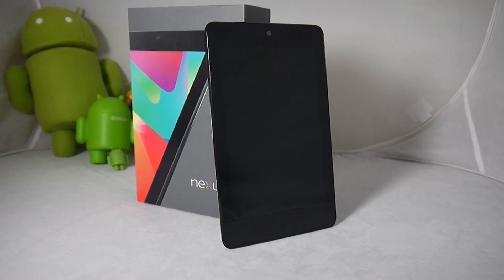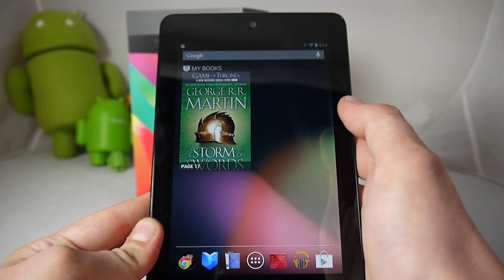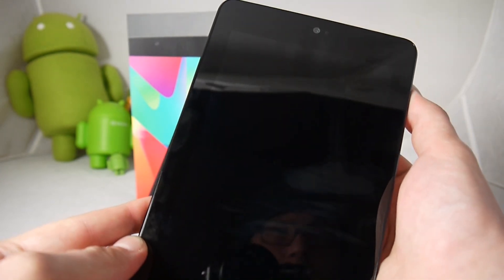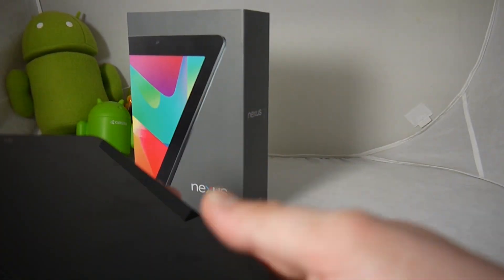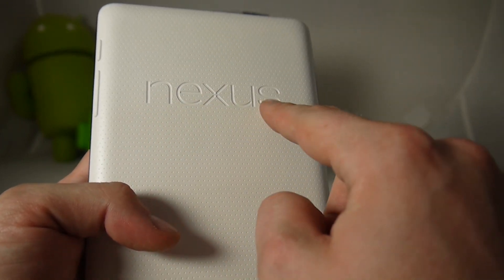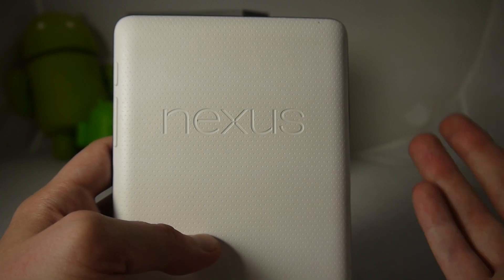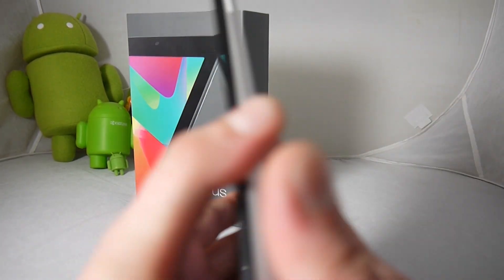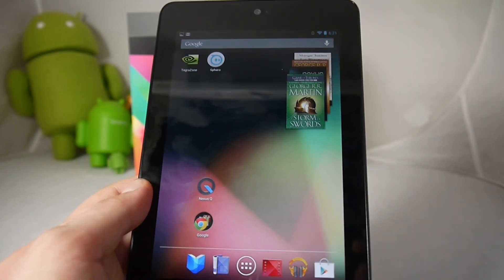Google Nexus 7 hardware tour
Google Nexus 7 Android tablet hardware tour - 7 inch IPS display 1280 x 800, NVIDIA Tegra 3 quad-core processor, 1.2 megapixel front-facing camera, 1GB RAM, NFC, GPS, and more live in this $200 tablet